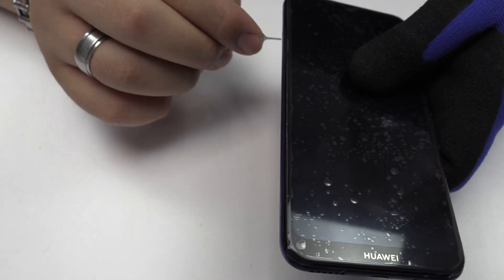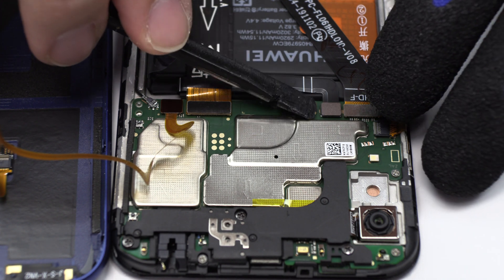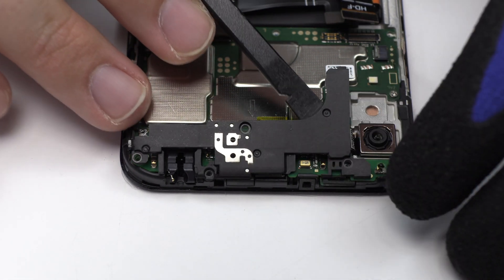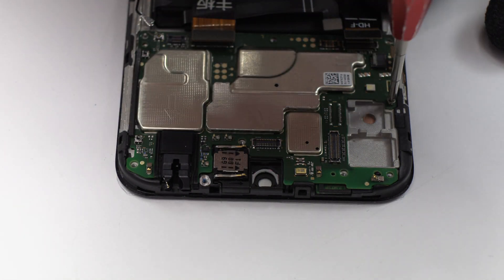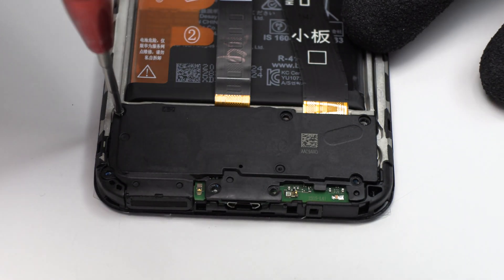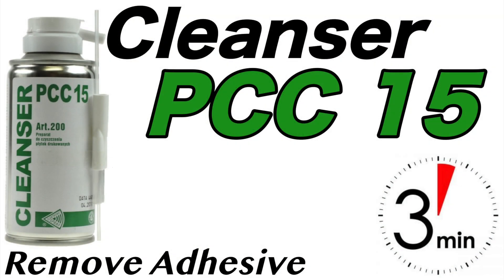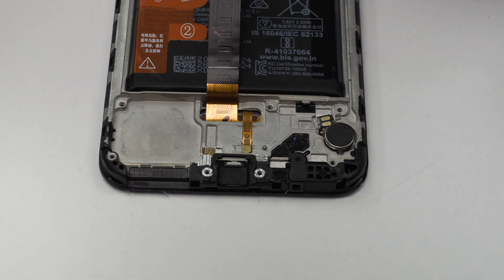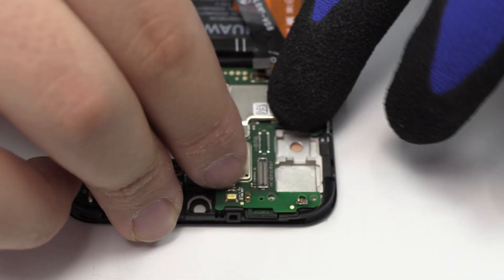Huawei Y6s Teardown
If you want to learn or just see the complete disassembly and assembly process of the Huawei Y6s   i invite you to watch this video.
When you take apart your Huawei Y6s be sure to follow the step-by-step instructions on Movilone.